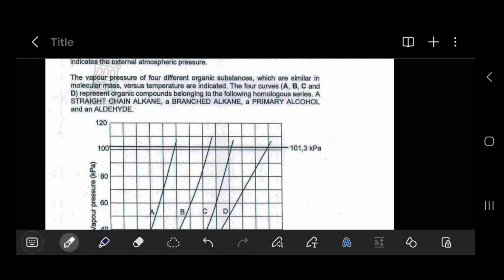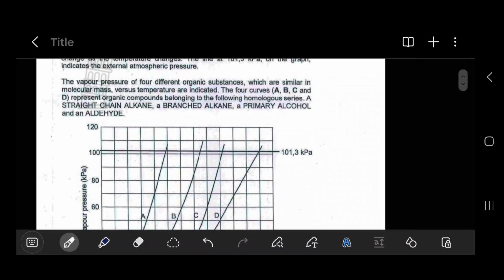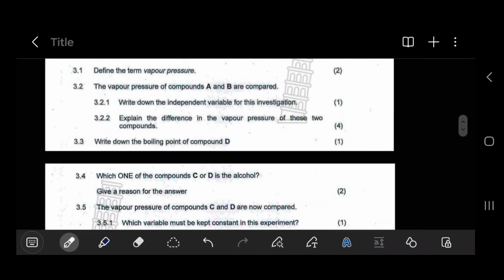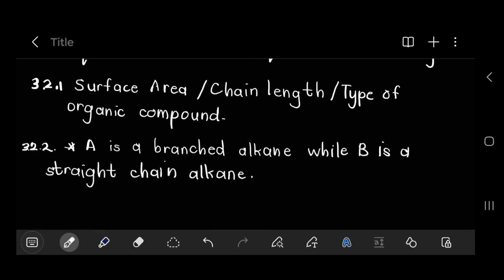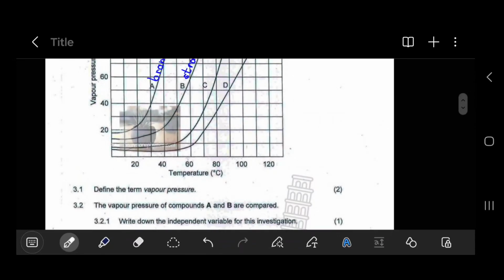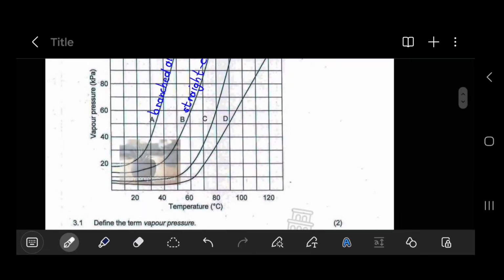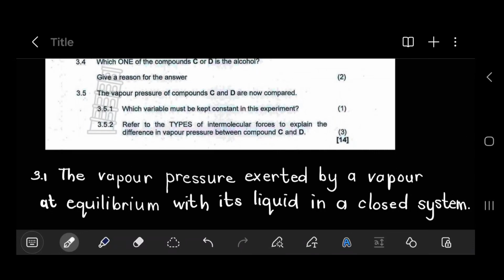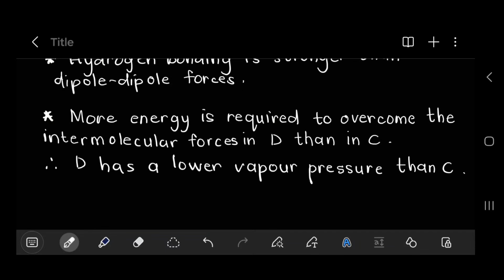Grade 12 Organic Chemistry: Intermolecular forces - Past Paper Practice #2